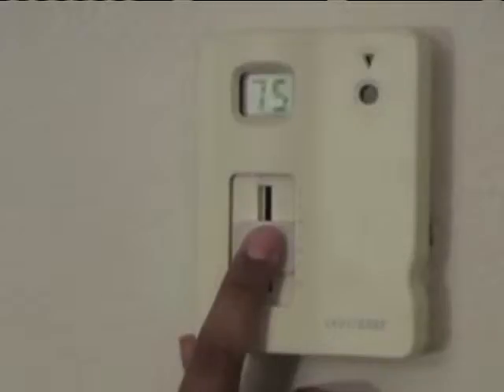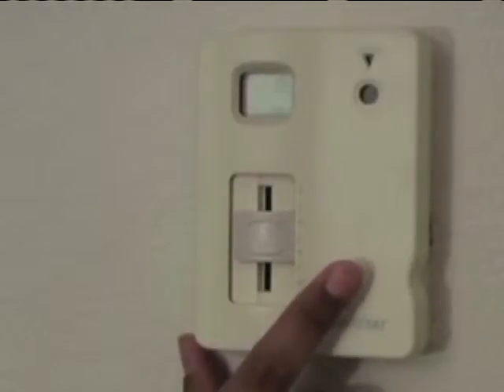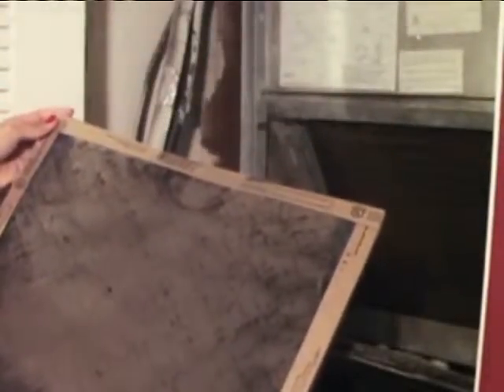Super Steals Tip for 7-29